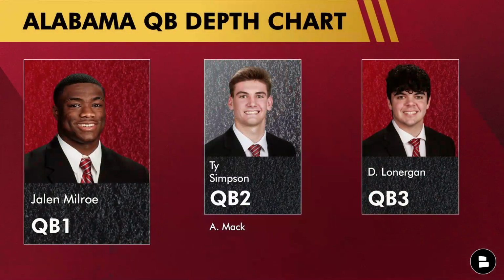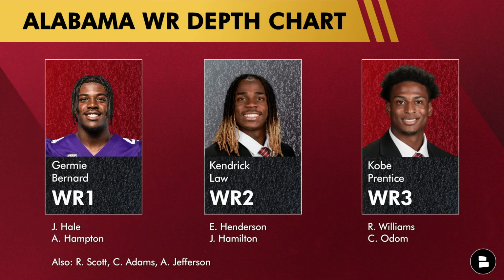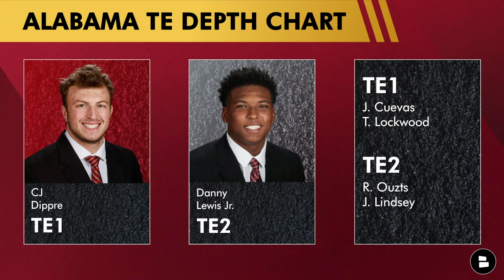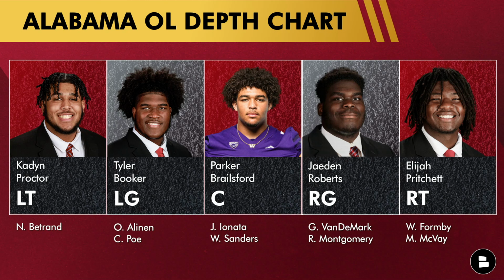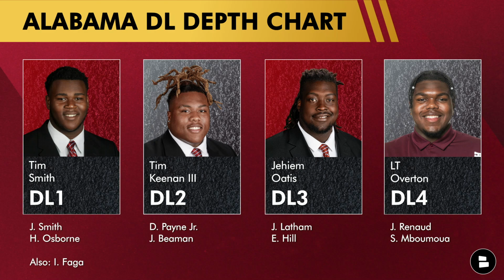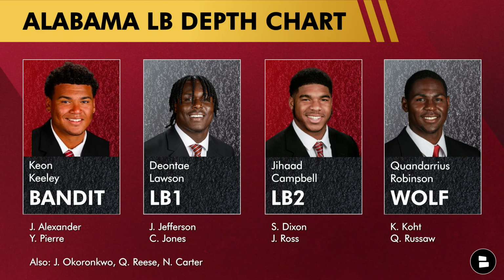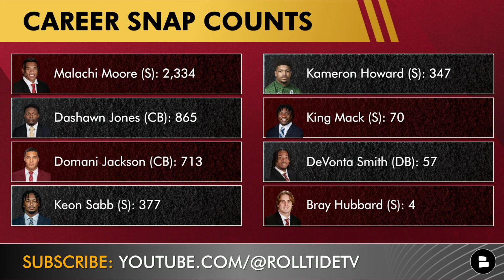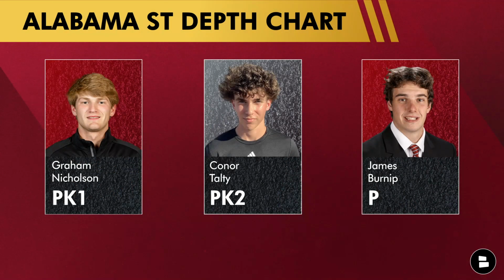Alabama Football Depth Charts UPDATED After The Spring Transfer Portal Window + Summer Enrollees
The Alabama Football Roster in 2024 will look a whole lot different than in 2023 as players left for the 2024 NFL Draft and transfer portal. Alabama lost 11 DBs in the January transfer portal window and have added 10 from the transfer portal and the 2024 recruiting class. Jalen Milroe looks to improve in the 2024 college football season under new Alabama head coach Kalen DeBoer. Justice Haynes and Jam Miller are also thought to be improvements at RB after Jase McClellan left for the NFL Draft and Roydell Williams transferred to FSU. In all Alabama has added 14 new players via the transfer portal since the 2024 Rose Bowl Game. Alabama Football Report host Tom Downey breaks down all the scholarship players on the Alabama football roster for 2024!

Are you a true Alabama Football Gump? Then SOUND OFF in the comment section:
- Most comments gets a shout-out! SPAM ‘RTR’
- Who will be Alabama’s top WR in 2024?
- Confidence level in Alabama stopping the run in 2024? Scale it: 1-10
- Will DaShawn Jones start in 2024? Type ‘Y’ for Yes or ‘N’ for No

Alabama’s 2024 QB Depth Chart:
QB1: Jalen Milroe
QB2: Ty Simpson
QB3: Dylan Longergan
QB4: Austin Mack

Alabama’s RB Depth Chart:
RB1: Justice Haynes
RB2: Jam Miller
RB3: Richard Young
Backups: Daniel Hill, Kevin Riley

Alabama’s 2024 WR Depth Chart:
WR1: Germie Bernard, Jalen Hale, Aeryn Hampton
WR2: Kendrick Law, Emmanuel Henderson, Jaren Hamilton
WR3: Kobe Prentice, Ryan Williams, Caleb Odom
Others: Amari Jefferson, Rico Scott, Cole Adams

Alabama’s 2024 TE Depth Chart:
TE1: CJ Dippre, Josh Cuevas, Ty Lockwood
TE2: Danny Lewis Jr., Robbie Outz, Jay Lindsey

Alabama’s 2024 OL 5 Depth Chart:
LT: Kadyn Proctor, Naquil Betrand,
LG: Tyler Booker, Olaus Alinen, Casey Poe
C: Parker Brailsford, Joe Ionata, William Sanders
RG: Jaeden Roberts, Geno VanDeMark, Roq Montgomery
RT: Elijah Pritchett, Wilkin Formby, Miles McVay

Alabama’s 2024 IDL Depth Chart:
DL1: Tim Smith, James Smith, Hunter Osborne
DL2: Tim Keenan III, Damon Payne Jr., Jeremiah Beaman
DL3: Jehiem Oatis, Jah-Marien Latham, Edric Hill
DL4: LT Overton, Jordan Renaud, Steve Mboumoua, Isaia Faga

Alabama’s 2024 LB 5 Depth Chart:
Bandit: Keon Keeley, Jeremiah Alexander, Yhonzae Pierre
ILB1: Deontae Lawson, Justin Jefferson, Cayden Jones, Justin Okoronkwo
ILB2: Jihaad Campbell, Sterling Dixon, Jayshawn Ross, Quinton Reese
Wolf: Quandarrius Robinson, Keanu Koht, Qua Russaw, Noah Carter

Alabama’s 2024 DB Depth Chart:
CB: Domani Jackson, Jahlil Hurley, Jaylen Mbakwe
FS: Malachi Moore, K. Mack, Dre Kirkpatrick Jr.
SS: Keon Sabb, Bray Hubbard, Kameron Howard
CB: DaShawn Jones, Zabien Brown, Zay Mincey,
Husky: DeVonta Smith, Red Morgan

Alabama’s 2024 Special Teams Depth Chart:
PK: Graham Nicholson
PK2: Conor Talty
P: James Burnip

Help us out by LIKING today's video!

Alabama’s DB Career Snap Counts:
Malachi Moore (S): 2,334
Dashawn Jones (CB): 865
Domani Jackson (CB): 713
Keon Sabb (S): 377
Kameron Howard (S): 347
King Mack (S): 70
DeVonta Smith (DB): 57
Bray Hubbard (S): 4

Find Alabama Football news, rumors & updates in real time by following Tom Downey on Twitter

Alabama Receiving Stats in 2023
Kobe Prentice: 18 REC, 314 YDS, 2 TD
Kendrick Law: 15 REC, 135 YDS, 0 TD
Jalen Hale: 5 REC, 148 YDS, 1 TD (Injured)
Germie Bernard: 34 REC, 419 YDS, 2 TD (at Washington)

Don't miss any Alabama Football Report videos: Make sure your notifications are set to all!

Want more Bama Football rumors & news?

Make sure to SHARE today's Alabama Football Report with all your fellow Gumps!